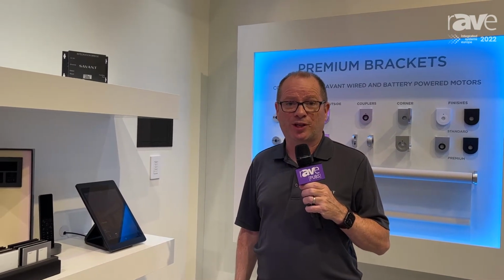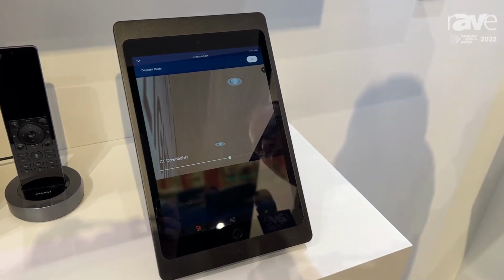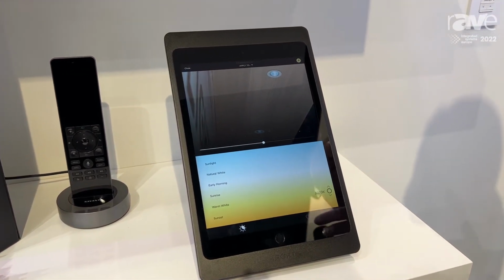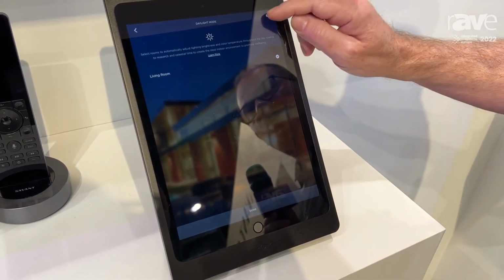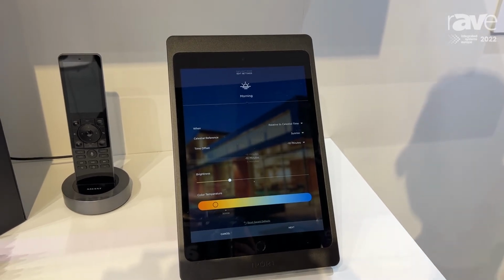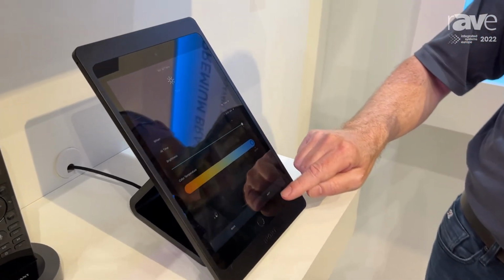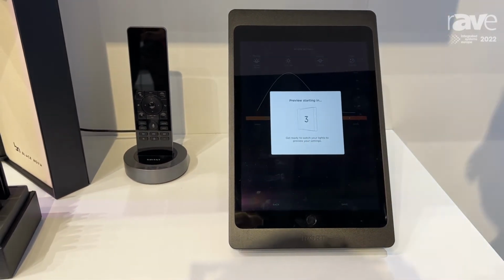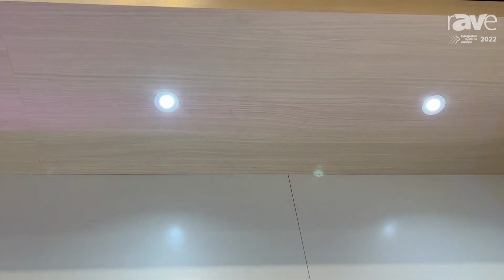ISE 2022: Savant Demos Daylight Mode Feature for Personalized, Natural Lighting Control